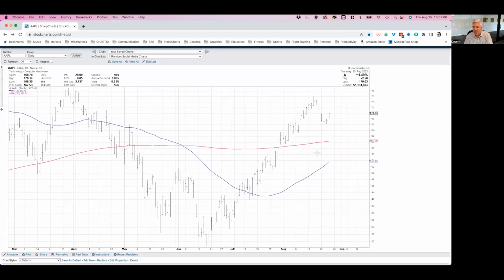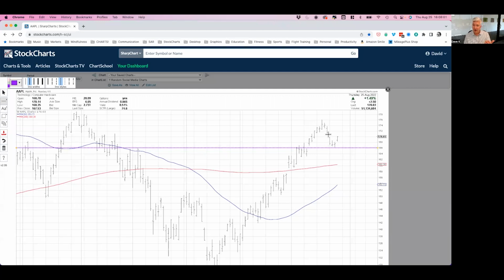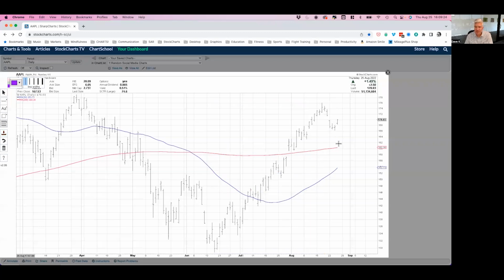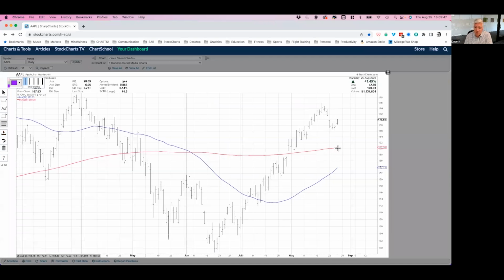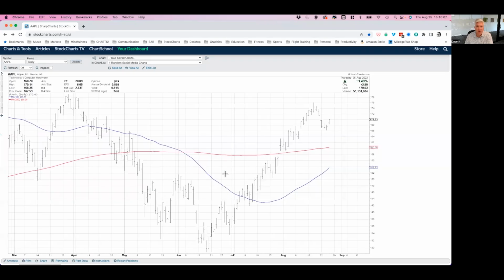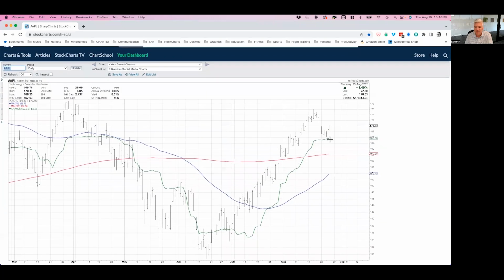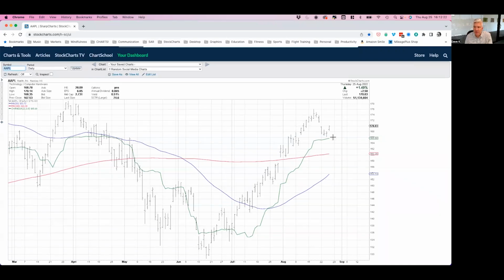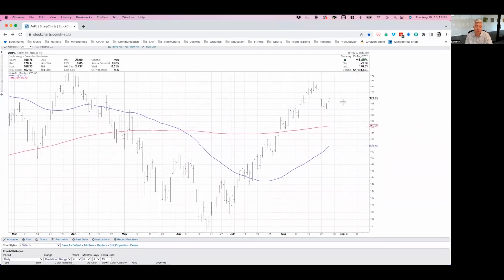FROM THE VAULT! - How To Use Stops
Given the current market adjustments, I thought this oldie but goodie would be the perfect video to bring back.

When a trade moves against you, it's important to have a plan for how to get out.

I cover simple techniques like using percentage stops or key price levels. I also discuss more advanced methods like chandelier exits which dynamically adjust based on volatility.

The most critical thing is to actually follow your plan and sell when the evidence tells you that you're wrong. Successful investors focus more on managing losses than on being right all the time!

The best investors are voracious readers.  Audible allows you to consume books on the go!